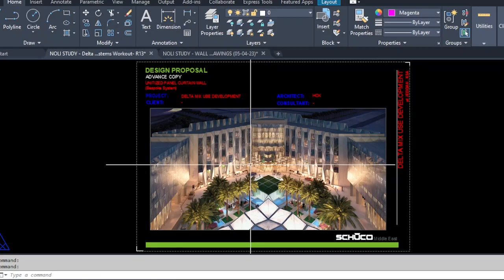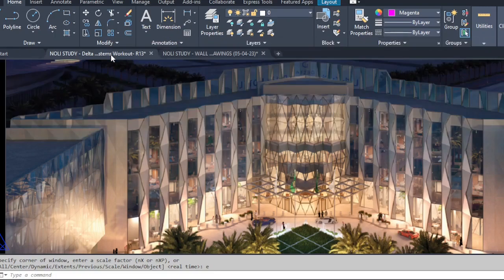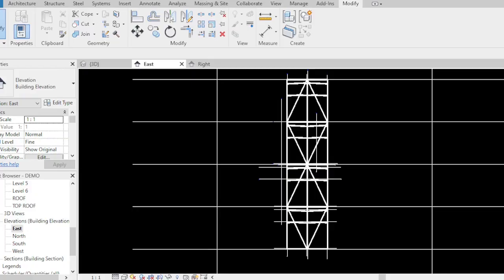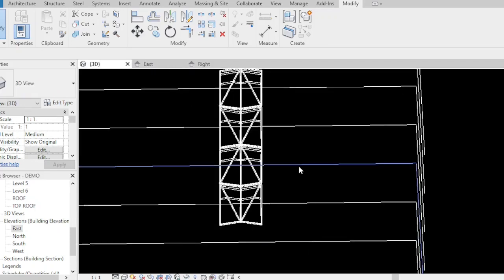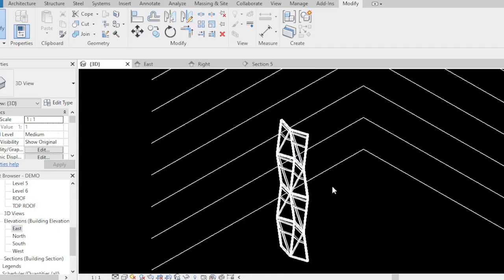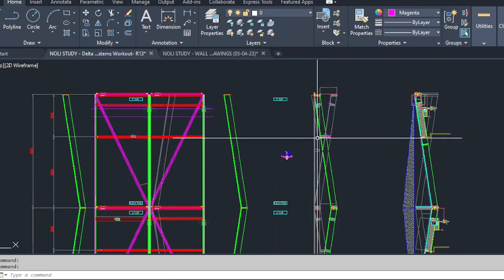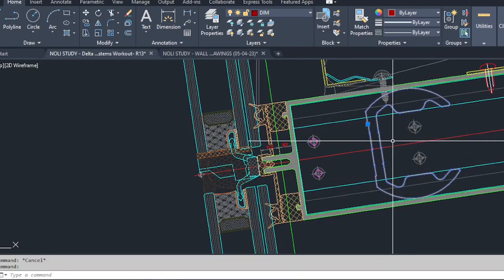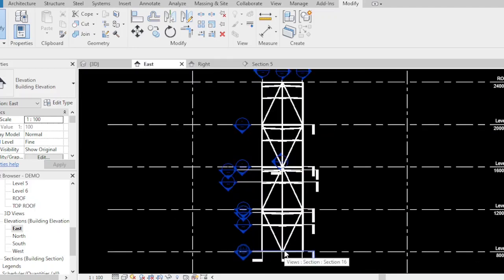Schuco Bespoke System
This video is about the schuco bespoke system in project in Kingdom of Saudi arabia. this is not a typical curtainwall usually flat. this Curtainwall is diamond shape. I hope you inspired by this to learn about Revit and explore more!